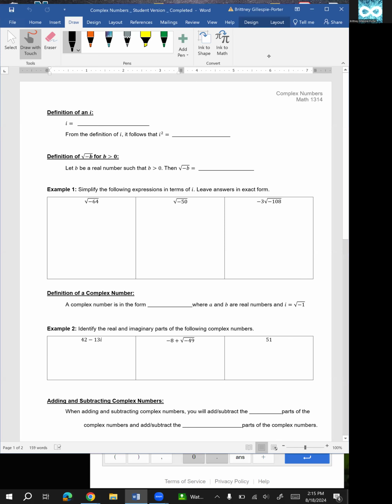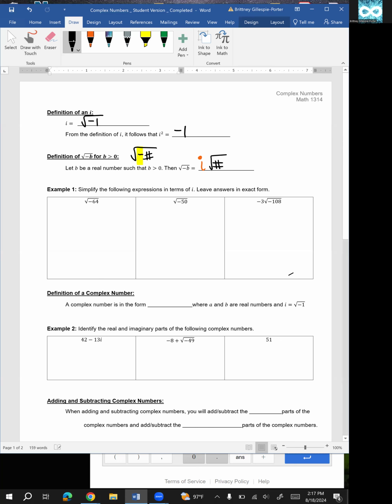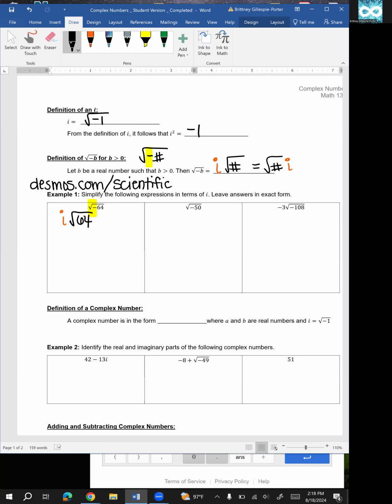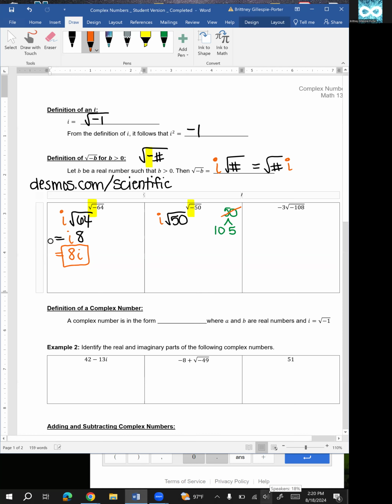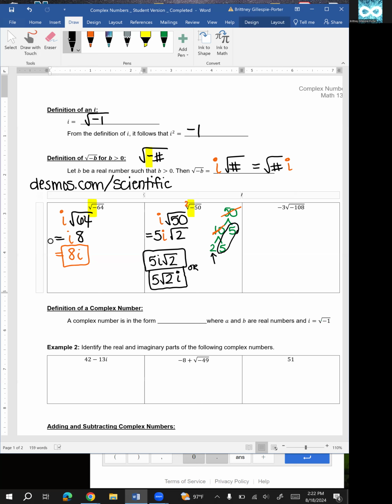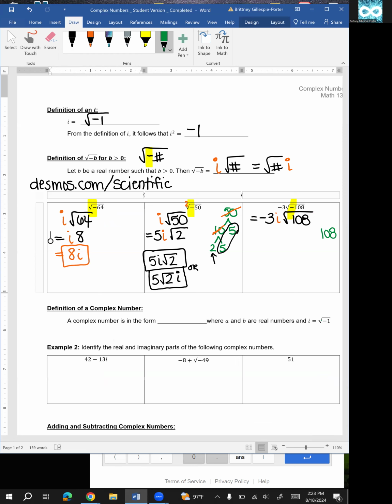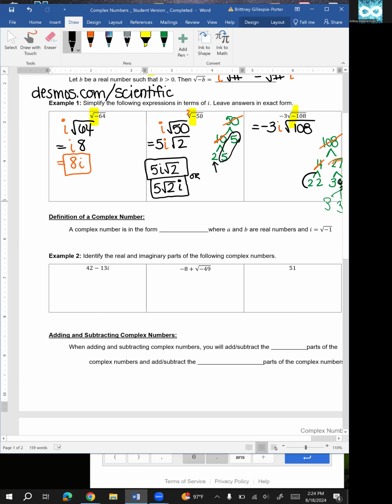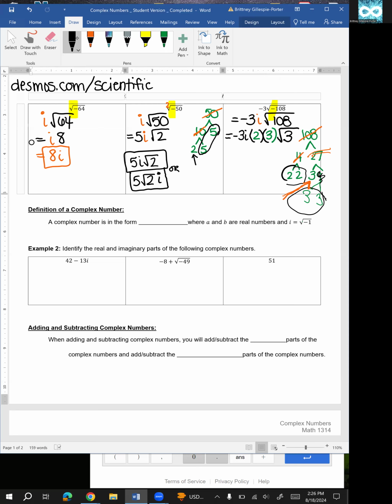The Definition of "i" and Simplifying Square Roots of Negative Numbers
After introducing the concept of an imaginary number, we simplify imaginary numbers written in radical form.